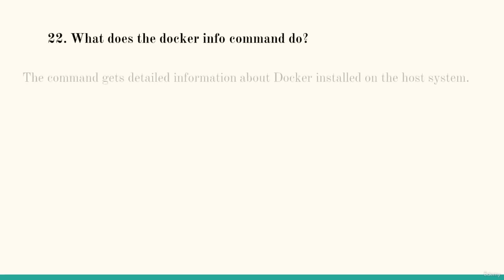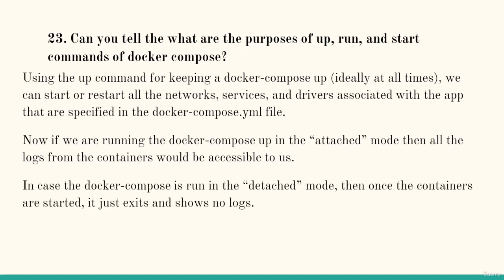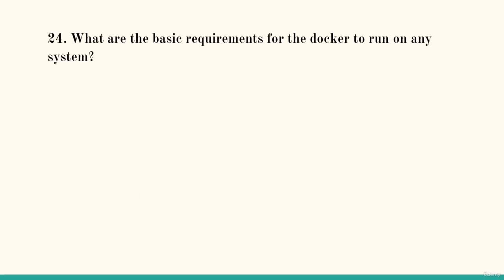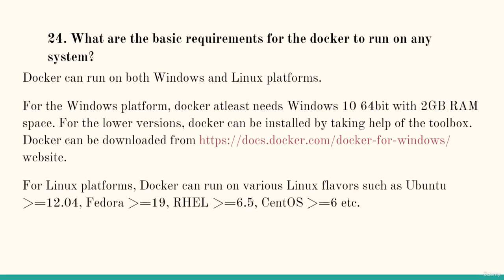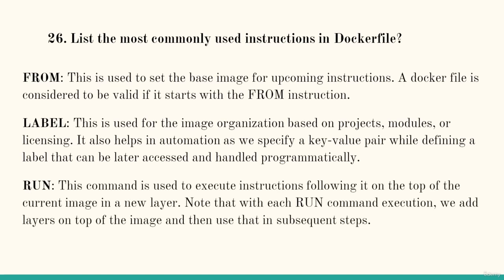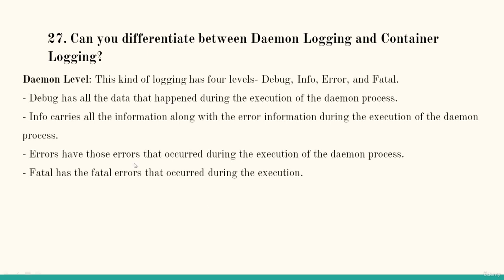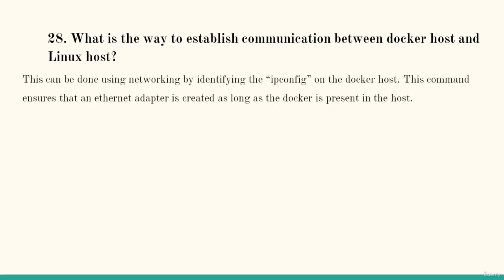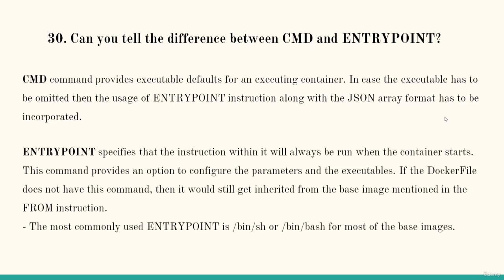Docker Interview Preparation Part 3